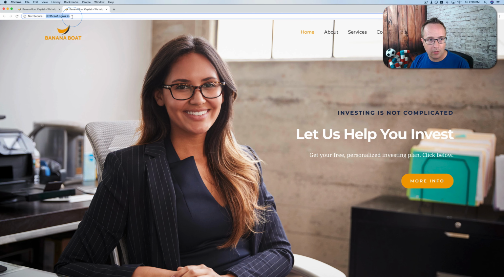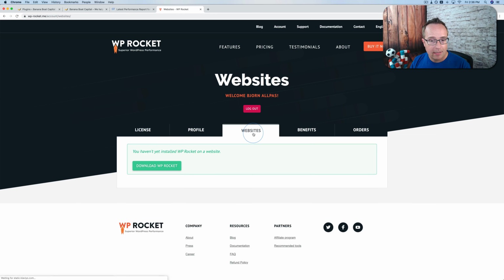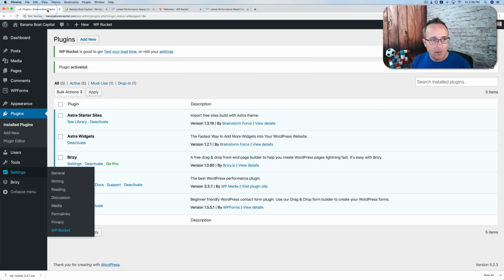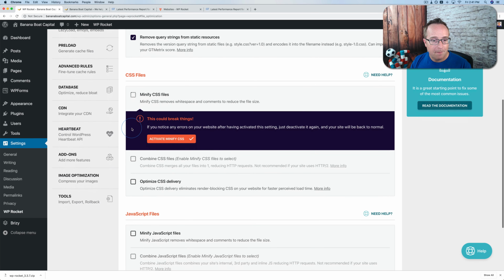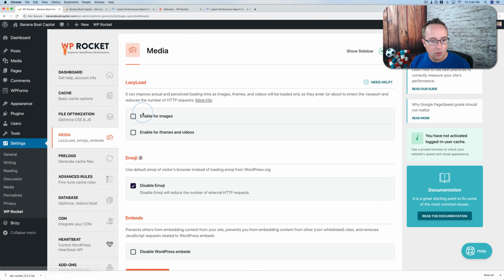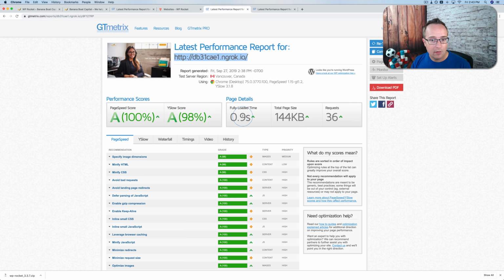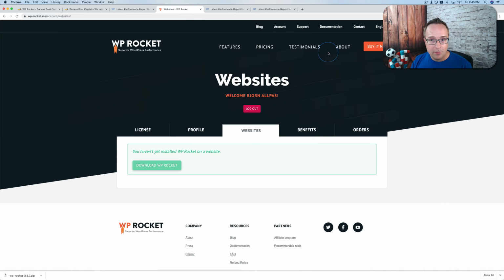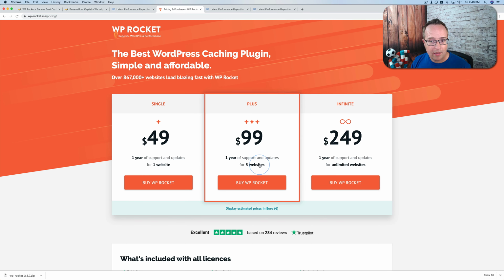WP Rocket Plugin + Astra Theme = 4.1s to 0.9s Load Time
The Astra theme is REALLY fast when you speed test it on a bare bones website. But, very few individuals and businesses have a bare bones website.

Once you start adding pages builders, images, sliders, animations and what have you, your Astra site starts to become slower and slower.

Not matter how fast a theme is on a bare bones site, it will be substantially slower on a completed site.

That's when our old friend WP Rocket comes to rescue.

In this tutorial, the site we're taking from 4.1s to 0.9s load time, is a website that I built recently for a full website build tutorial.

It's nothing fancy, but at 4.1s it's slow to load. I'll show you how to fix it.